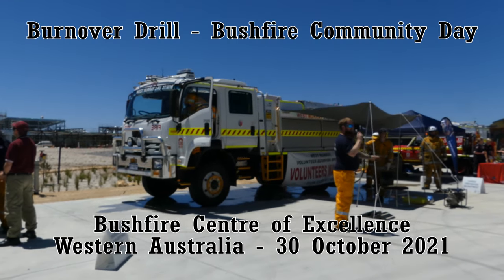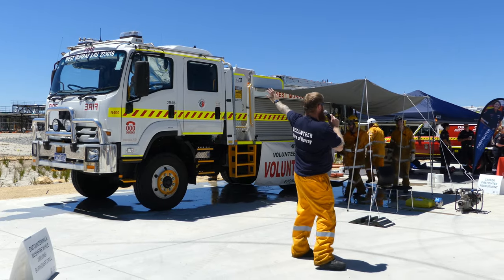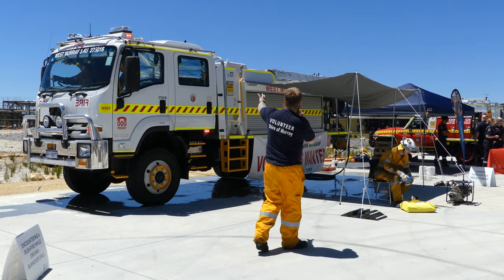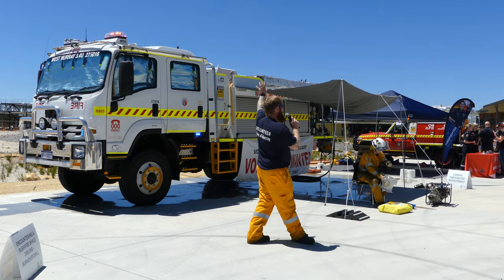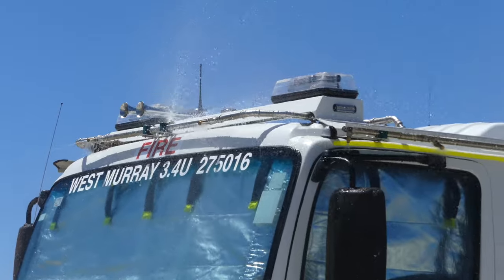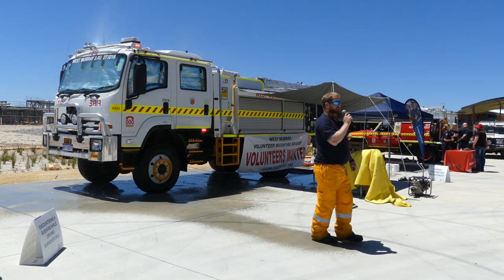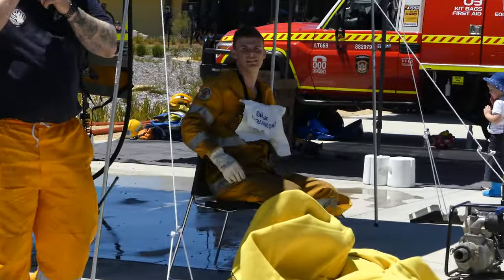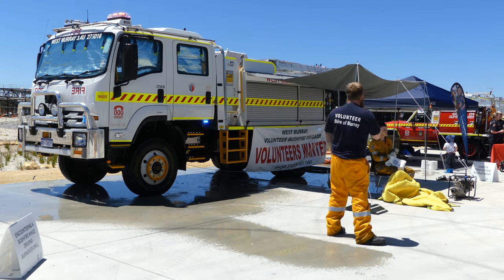Fire Truck Burnover Drill Demonstration - Bushfire Community Day - 30 Oct 2021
Fire truck burnover drill demonstration by the West Murray volunteers in their Isuzu 3.4U.
Bushfire Community Day - DFES Bushfire Centre of Excellence
Nambeelup, Western Australia - 30 Oct 2021